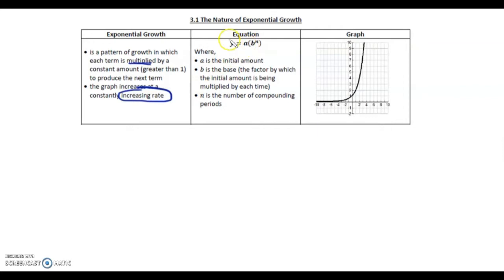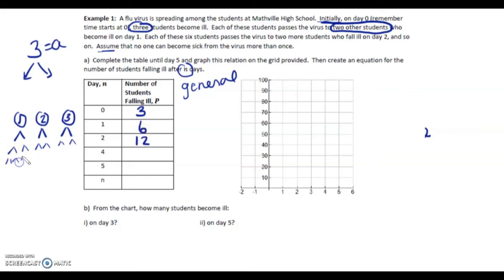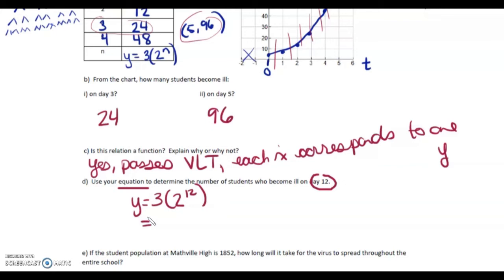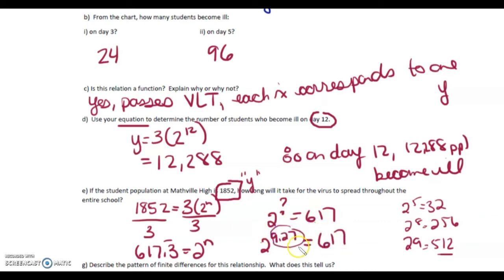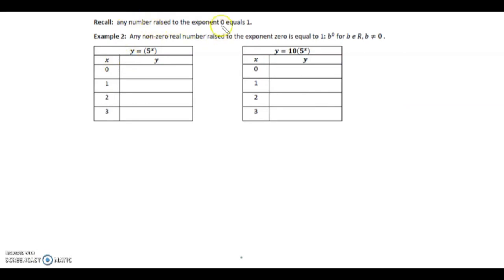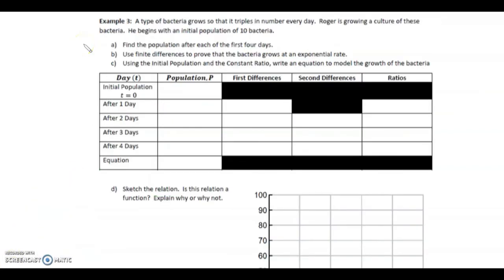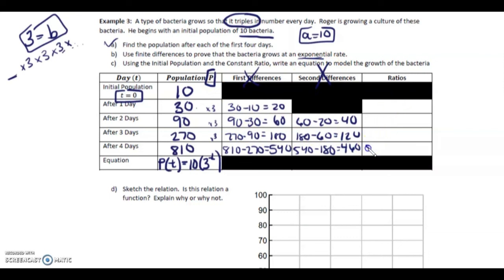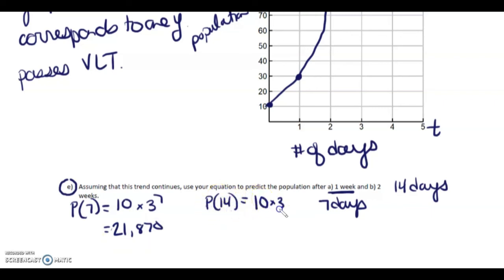MCR3U 3.1 The Nature of Exponential Growth